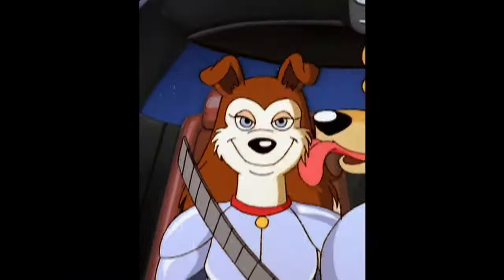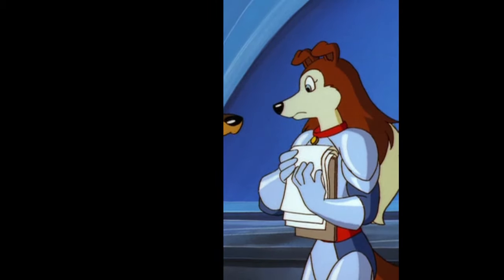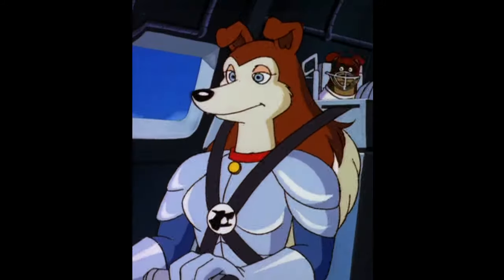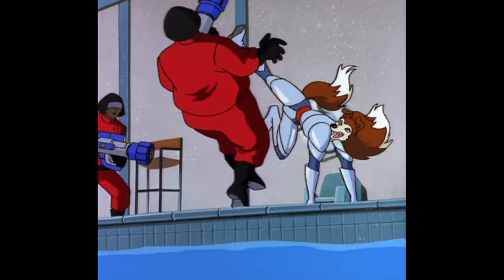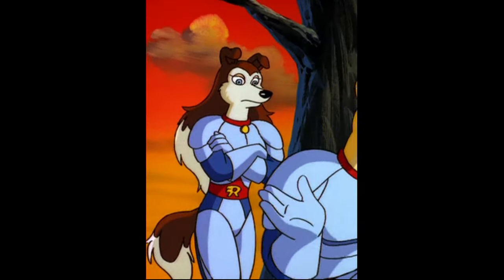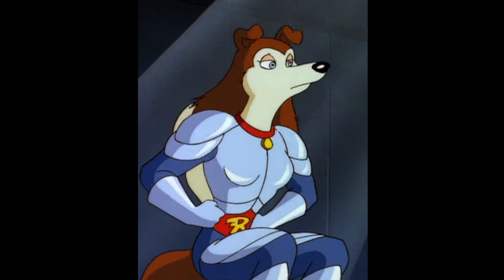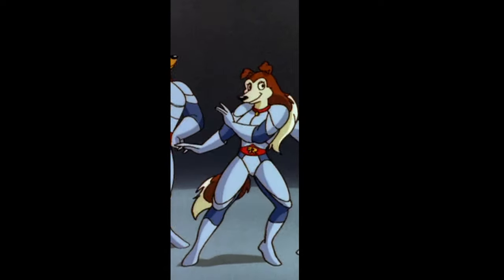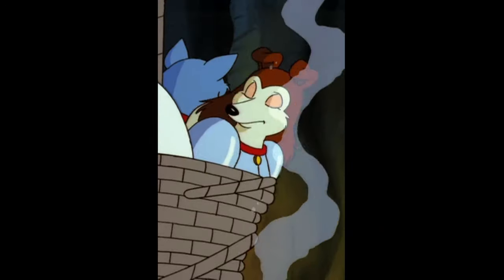[Road Rovers: A Day in the Life] The Complete Animation of Colleen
If you would like to request a character for me to make a Complete Animation of, be sure to check out my Patreon, where top-tier patrons can choose any character for me to make a video of!